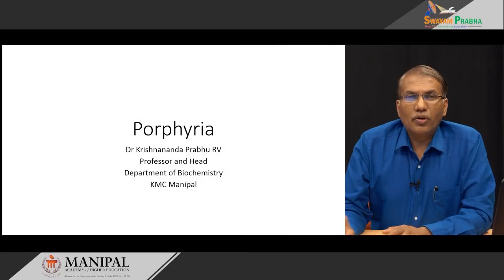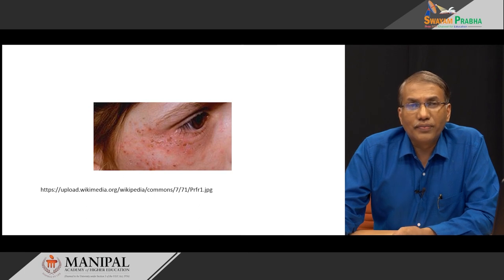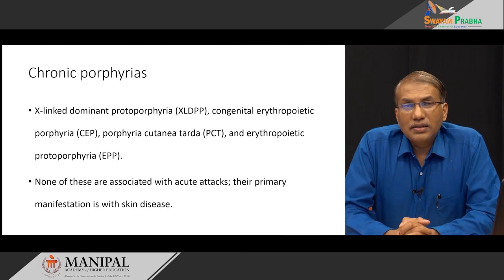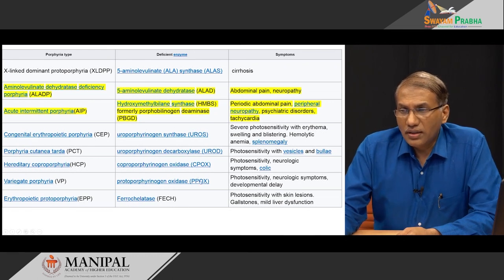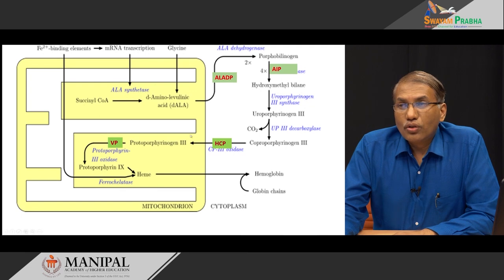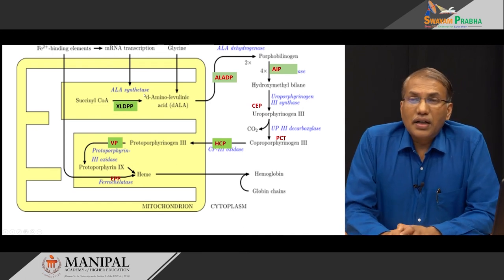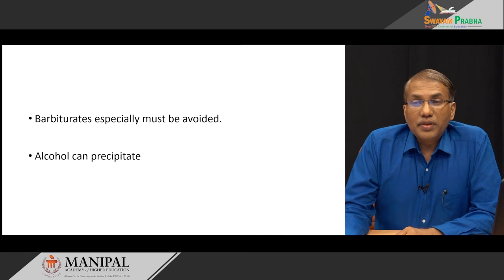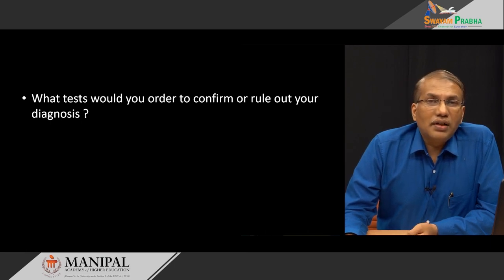Porphyria swayamprabha CH34SP